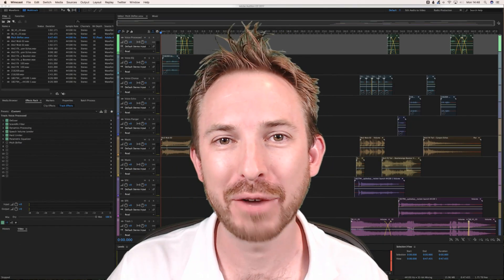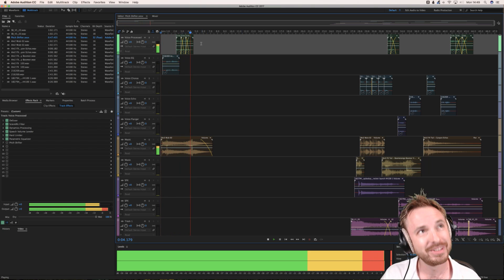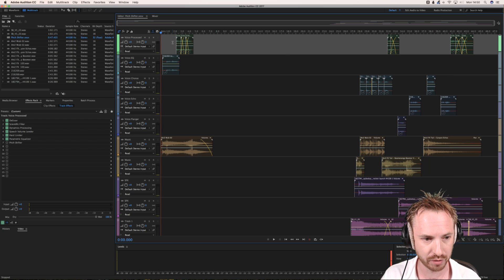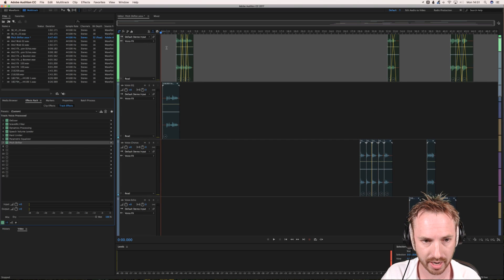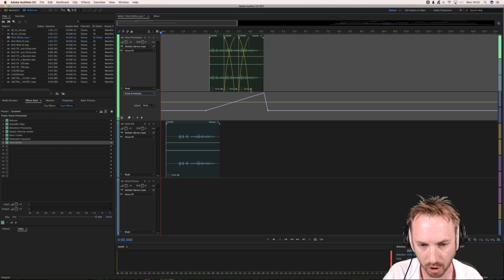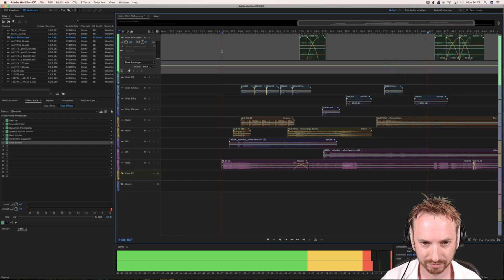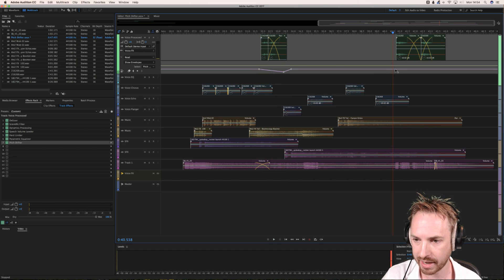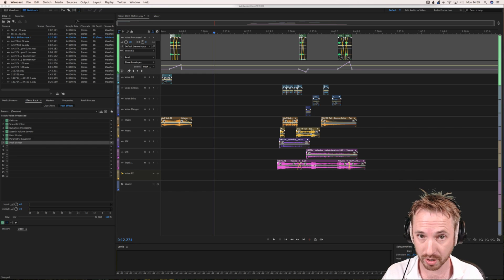How to Pitch Shift DJ Jingles Like a Boss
The pitch shifter is one of the best creative effects you can add to DJ drops. Shifting a voice up in pitch or down in pitch is easy in Adobe Audition. Here's how to use add pitch shifting non-destructively  in the multitrack of Adobe Audition CC 2017.